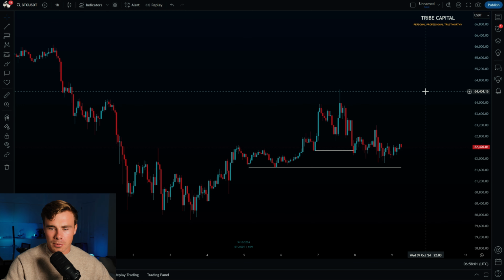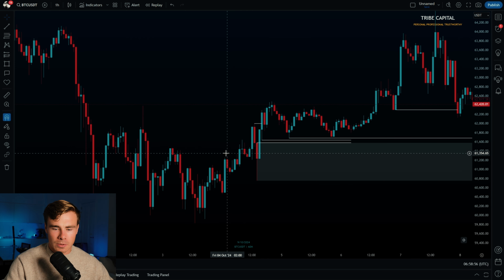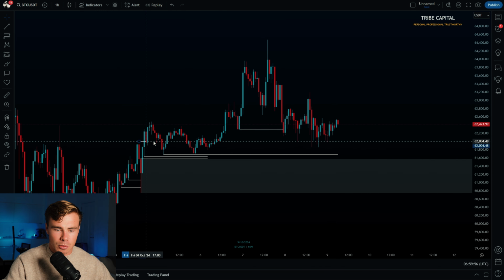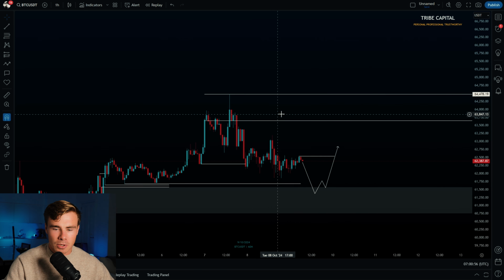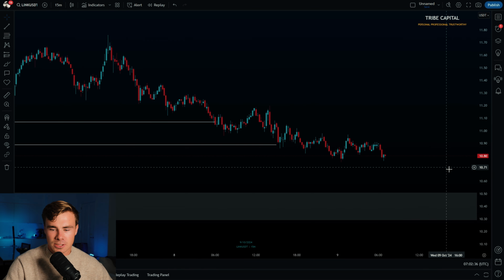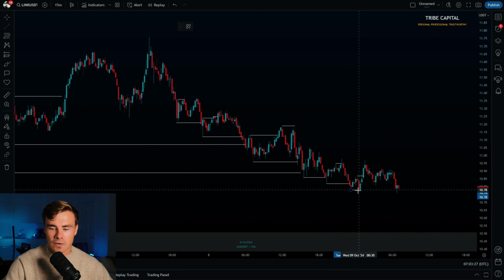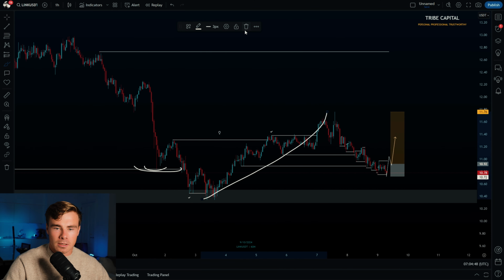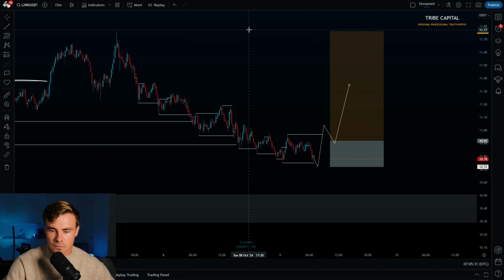Intraday Trade Ideas on BTC and LINK (copy these today!)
Hi there, I am Jip Molenaar, a 23 year old crypto trading and investor from Amsterdam. By providing updates on the market and making educational video´s about trading I wanna help you to take the next step of becoming a profitable trader!

Besides this channel I also run my own trading community, where me and other traders provide trade ideas, educational livestreams and lessons.

Before you listen to what we have to say: we are NOT a financial advisor and therefore not responsible for financial damage if you follow my analysis and trades. We are here to educate and give our opinion on the markets and share the moves we are making in the cryptocurrency market!